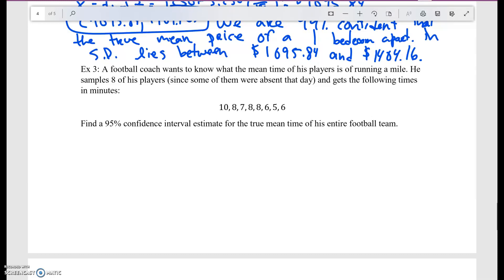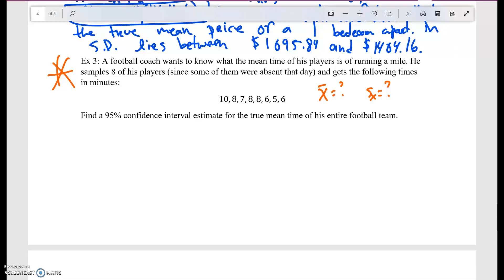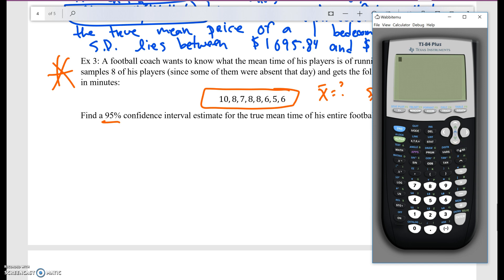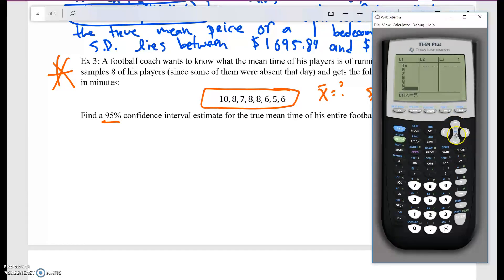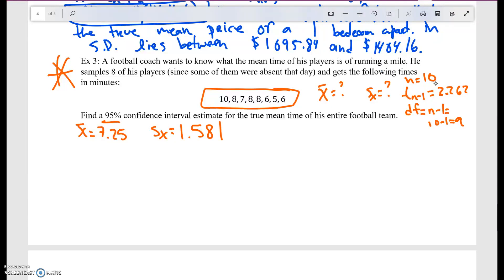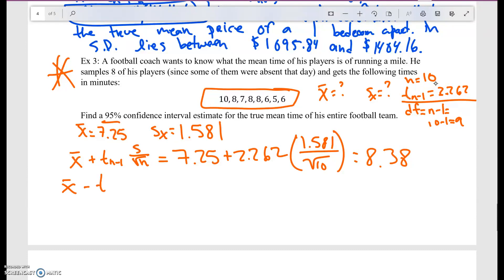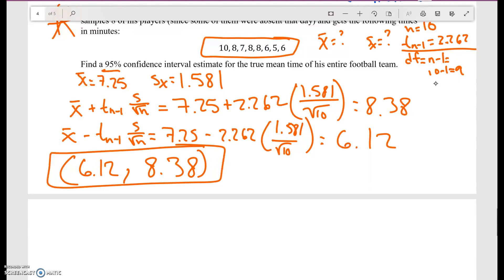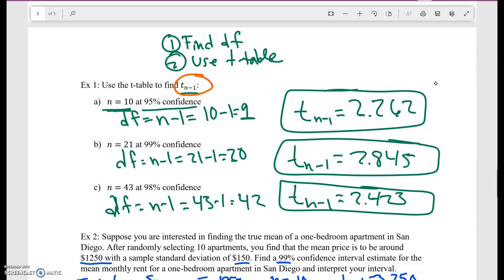Week 10: Confidence Intervals for means with data